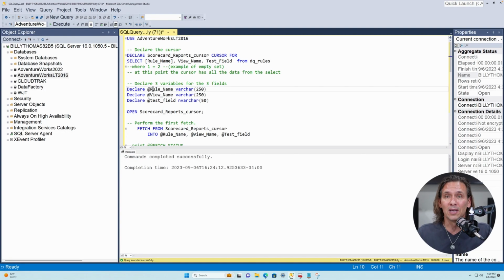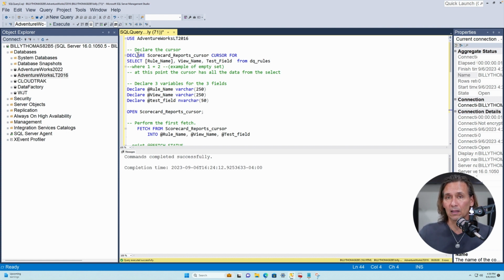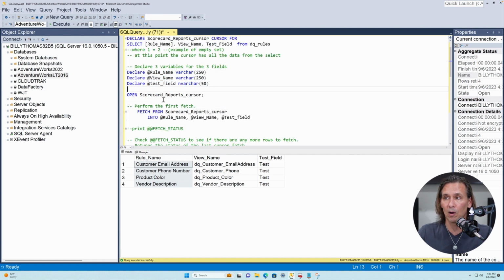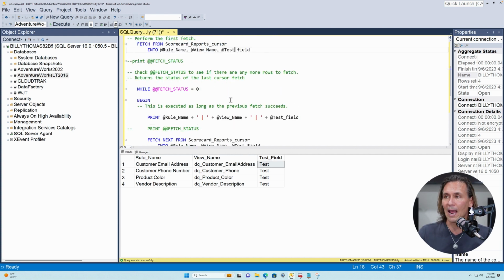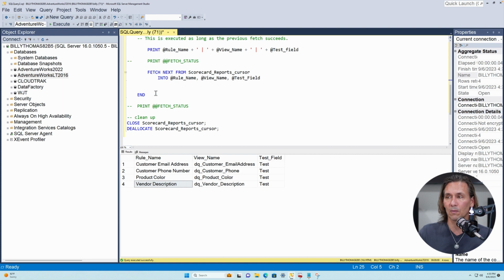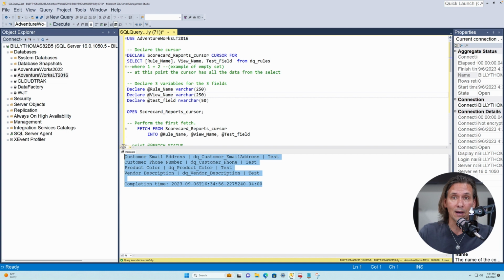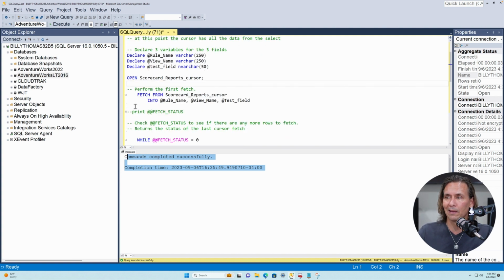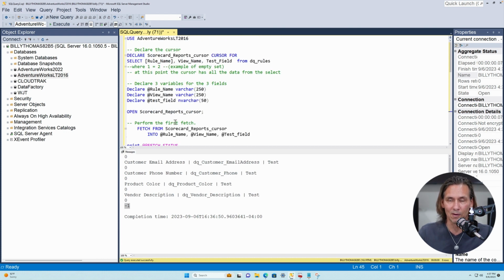SQL Server Cursor with Billy Thomas from ALLJOY data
As a data analyst, there will be times that you can't get the job done with a SELECT statement; sometimes you will need to use a CURSOR.   In this video, I will walk you through a real-world example of why you need a cursor and then I will walk you through an example in SQL Server using SSMS.